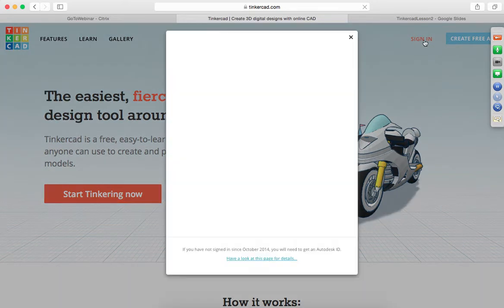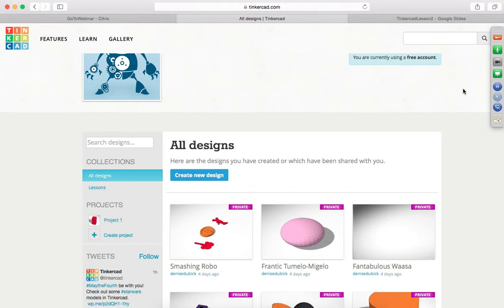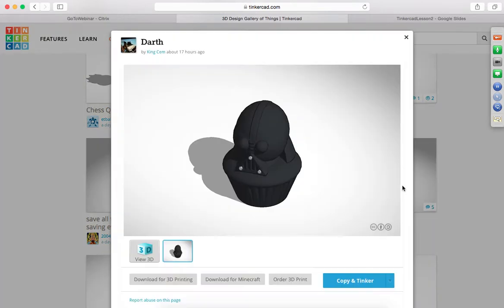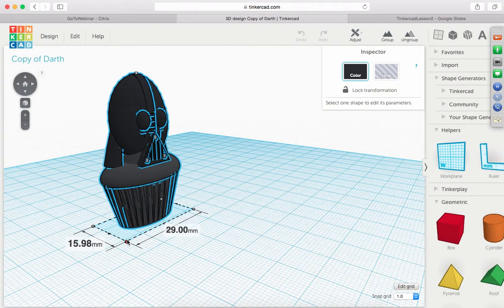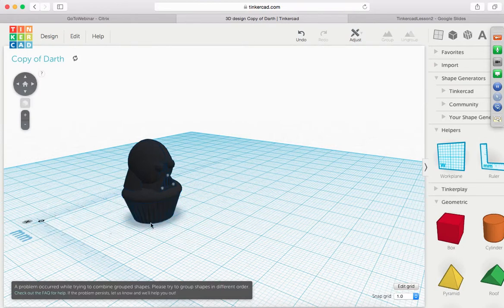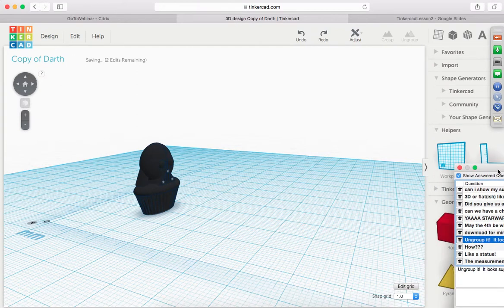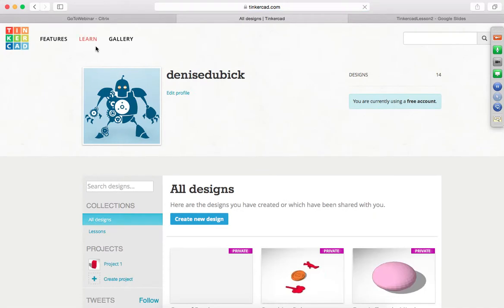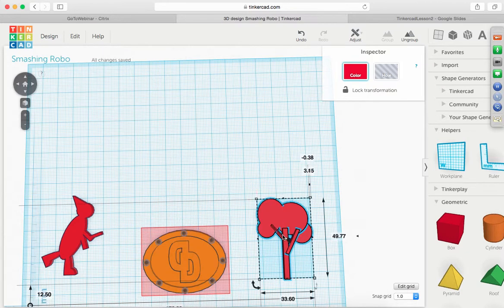7 pm YEOT Girls SIM May 4th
Watch this intro, then watch 8 pm video for how to make vector graphics based tinkercad objects